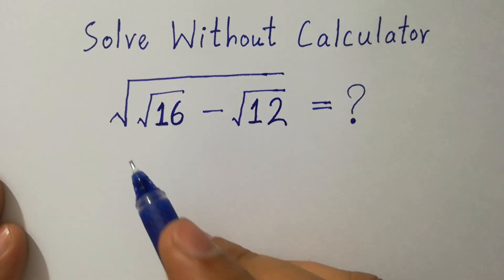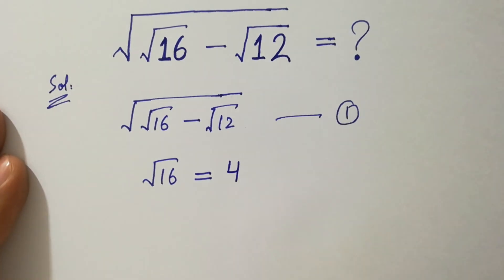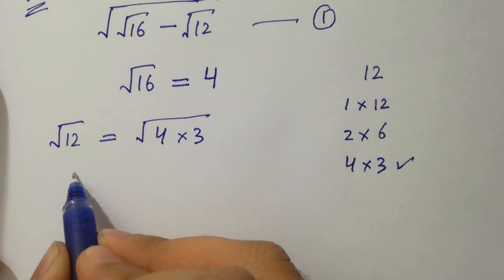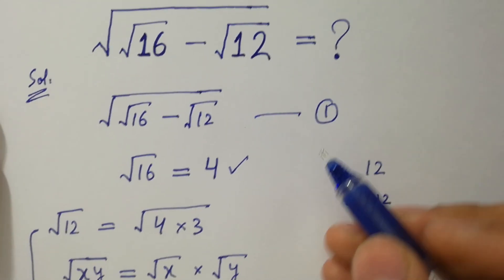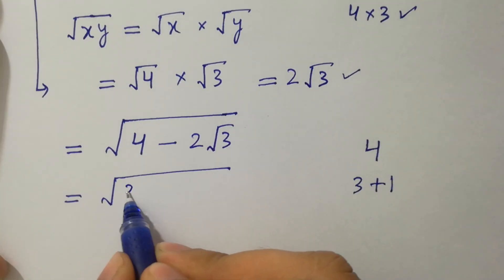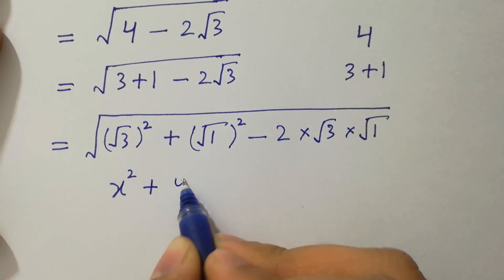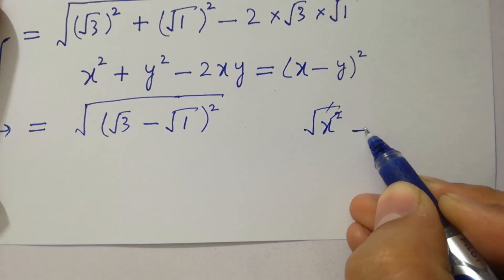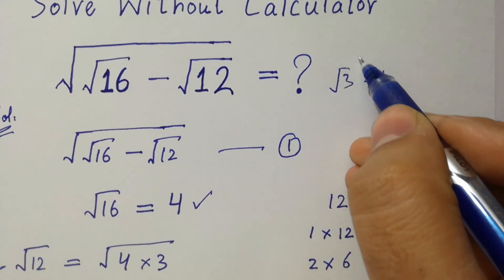Solving a 'Harvard' University entrance exam question